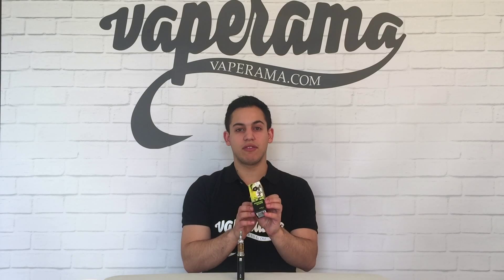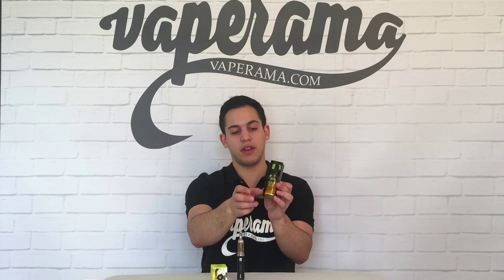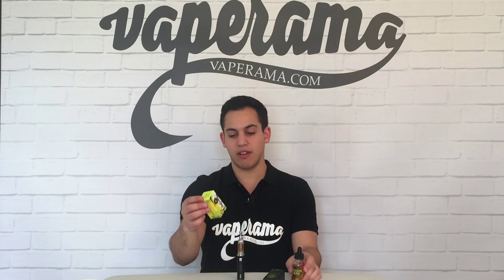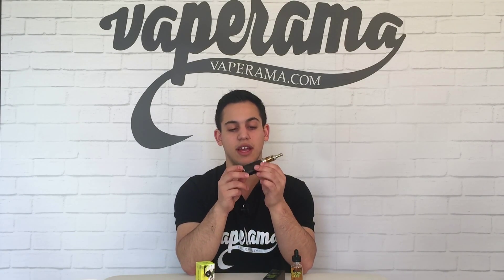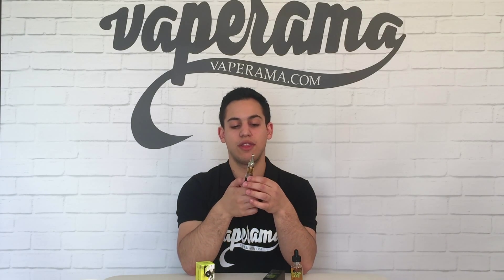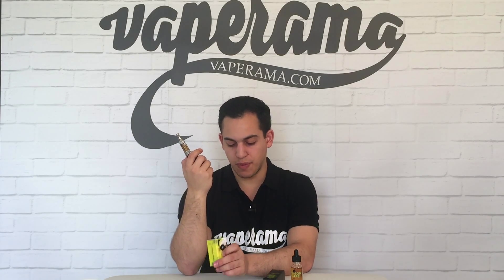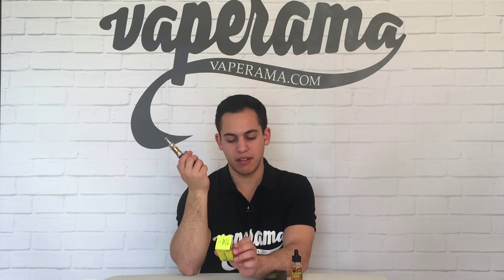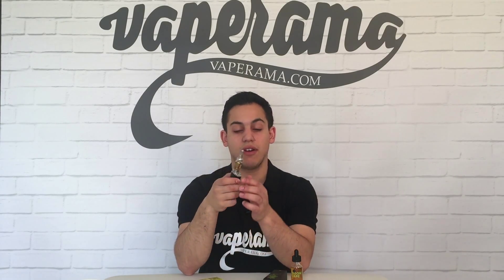VAPERAMA's looks at DRAGONSCAPE (ARTIST COLLECTION by NJOY)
- You can buy the e-liquid here!

A truly unique and indescribable flavour expression, Dragonscape takes you on a sensory journey around the world and beyond breaking all the rules to offer a symphony of perfectly balanced contradictions. Its flavour is earthy and robust like a rich pipe tobacco - but yet, it has no tobacco flavour to it. It is sweet and opulent like spiced vanilla chai but yet has no distinguishable spices to it. And it is velvety smooth and creamy - but has no distinct sensation of cream to it. Dragonscape hints at an exotic blend of Indian spices and Asian teas within a creamy custard of Belgian cafe and Madagascar vanilla. Exotic yet homey, heady yet earthy, its contradictions will both excite your palette and calm your senses, defying every rule along the way.